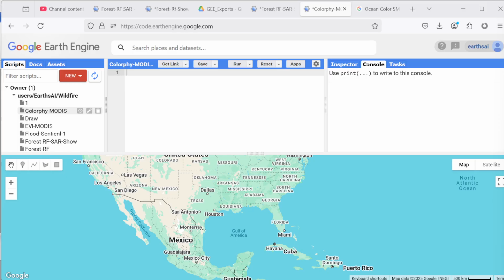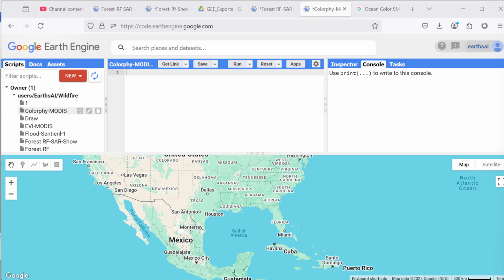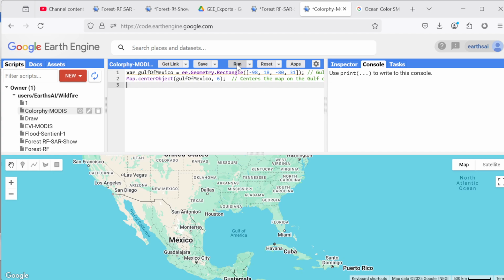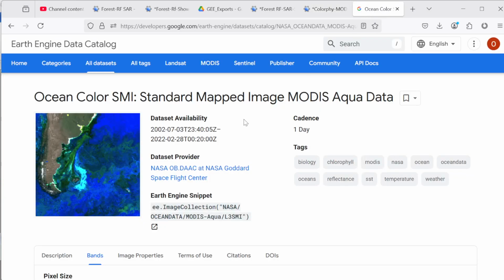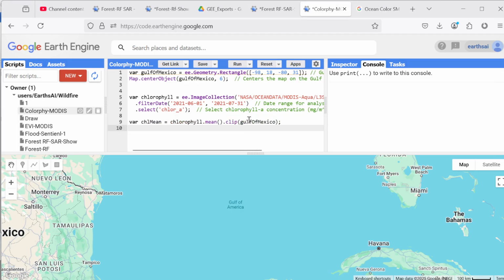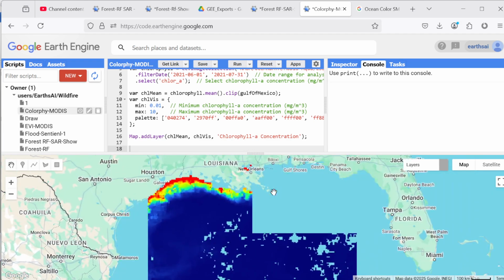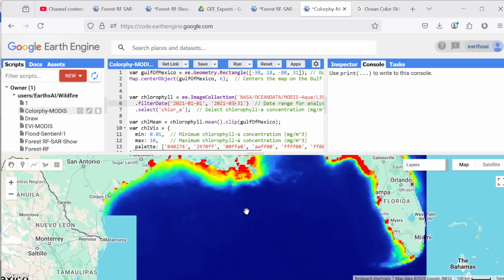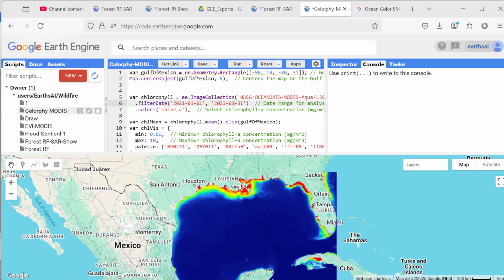Chlorophyll-a MODIS in Google Earth Engine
In this tutorial, we walk you through the process of mapping and visualizing Chlorophyll-a concentration using MODIS-Aqua Ocean Color data within Google Earth Engine (GEE). Chlorophyll-a is a critical indicator of marine productivity and is widely used in oceanography, marine biology, and environmental monitoring.

🔍 What You’ll Learn:

How to define an Area of Interest (AOI) using GEE

How to filter and load MODIS-Aqua Ocean Color data

How to calculate a mean composite for chlorophyll-a concentration over a specified period

Visualization techniques to represent chlorophyll levels using a color palette

Applications of chlorophyll mapping in marine ecosystems, fisheries, and water quality monitoring

🌱 Key Concepts:

-Chlorophyll-a concentration: The amount of chlorophyll-a in water (measured in mg/m³) which helps estimate phytoplankton biomass.

-MODIS-Aqua: A satellite sensor used to monitor ocean color and marine conditions.

🌐 Dataset Used:

MODIS-Aqua Ocean Color L3SMI (Chlorophyll-a concentration)

💡 Applications of Chlorophyll-a Mapping:
-Monitoring algal blooms and eutrophication
-Assessing marine ecosystem health
-Supporting fisheries management and oceanography
-Water quality analysis in coastal and open ocean regions